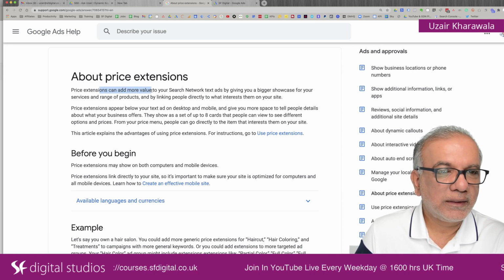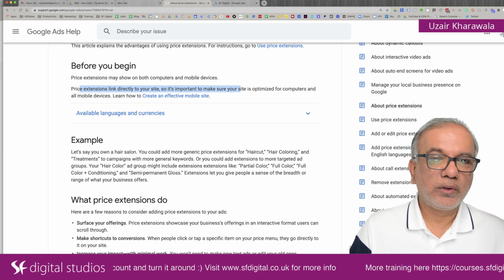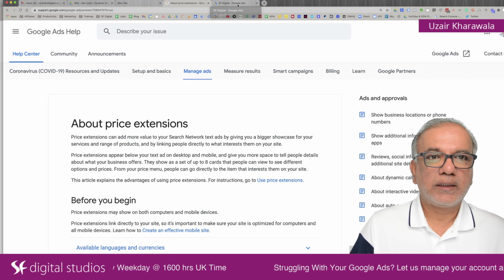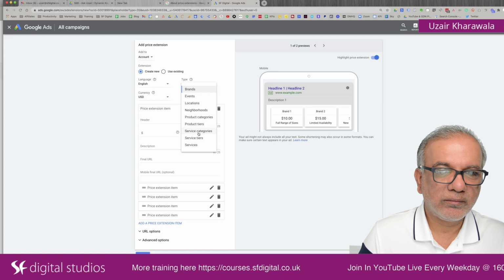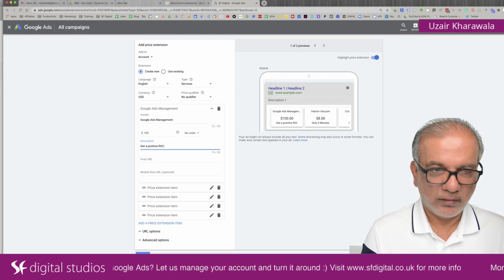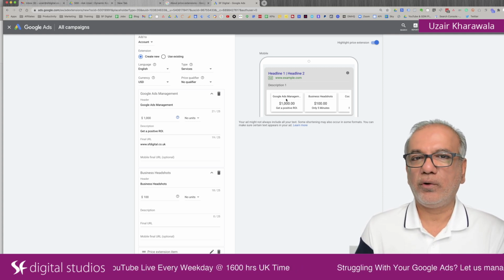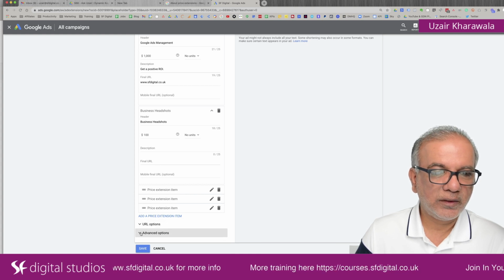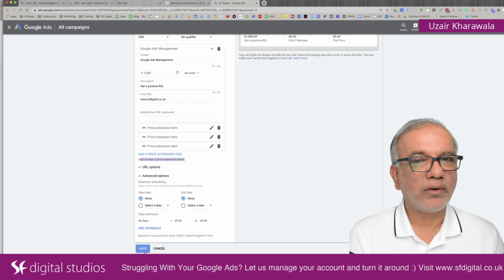Google Ads Price Extensions | Google AdWords Price Extensions Examples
Google Ads price extensions add more value to your search text ads by giving you a way to showcase your services or range of products. They appear below your text ad on both desktop and mobile, allowing you more space to tell people about your services or products. In this Google Ads tutorial, we explain how to price extensions ads work and how you can use these as part of your Google Ads campaigns.

Free Resources